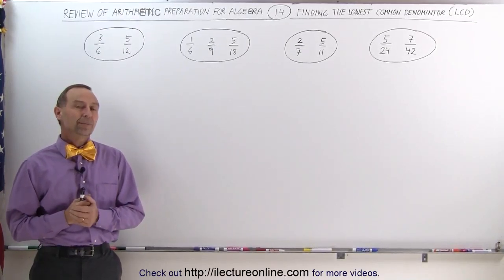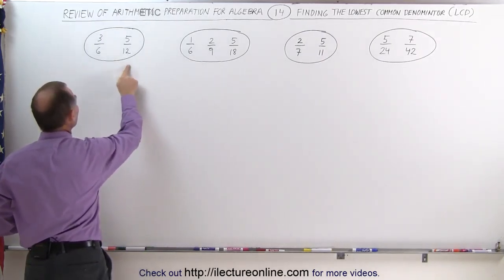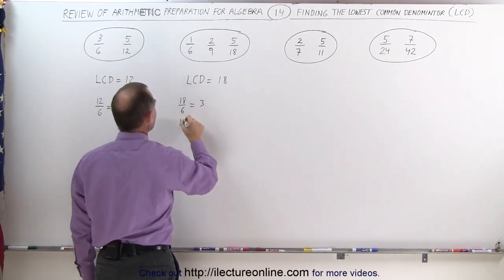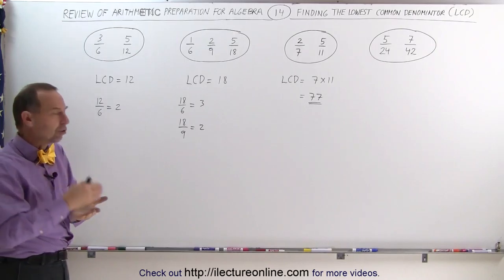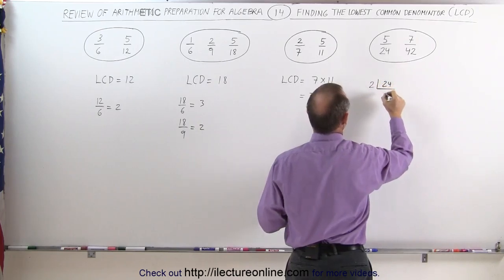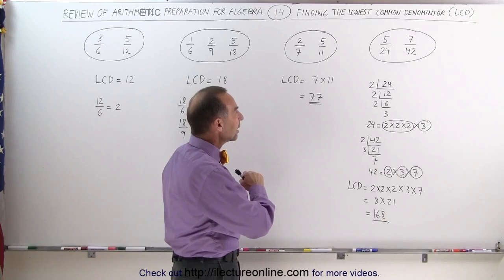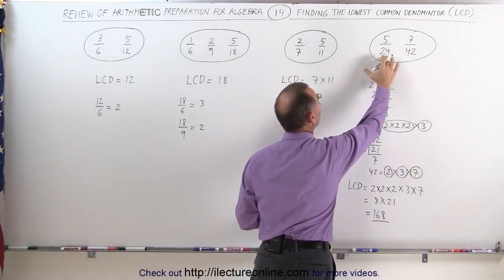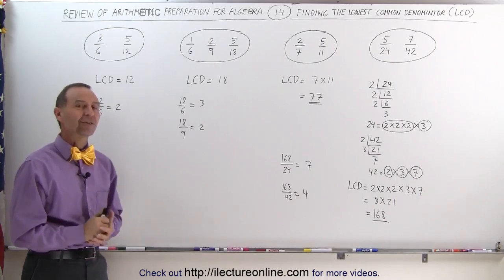14.Math What Every 5th Grader Should Know Algebra Prep (14 of 58) Ch 0 Lowest Common Denominator LCD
Lowest Common Denominator LCD | By Predestined Future Global Leaders Academy